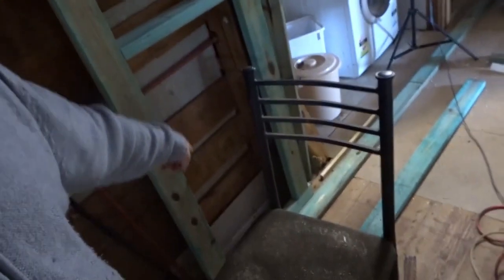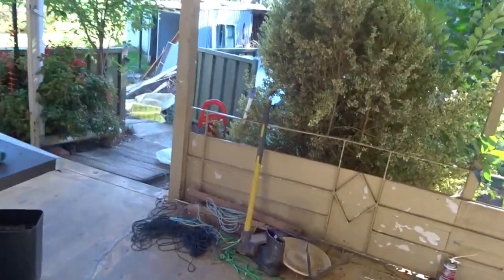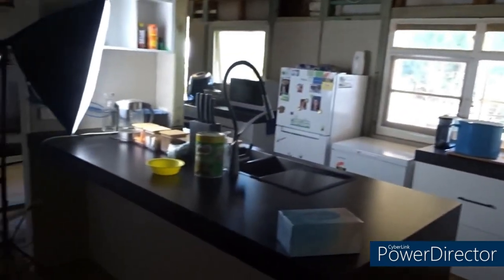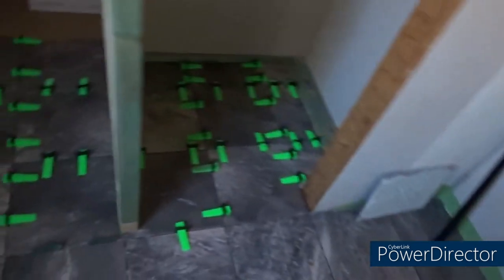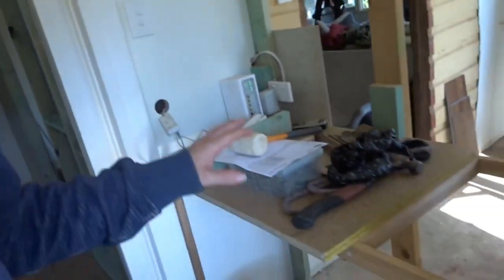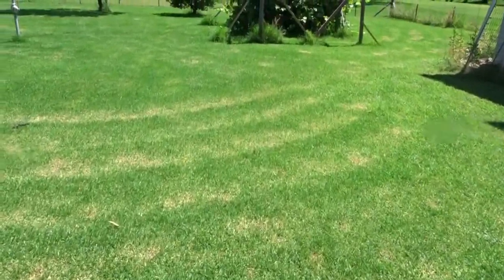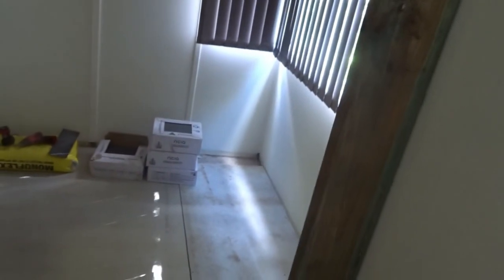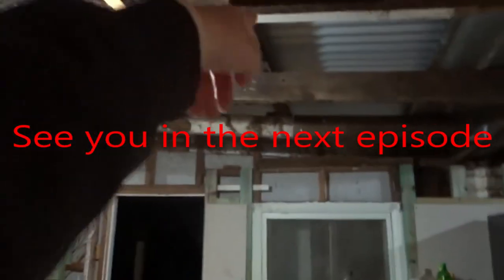The Roseworne Reno Bros Episode 2